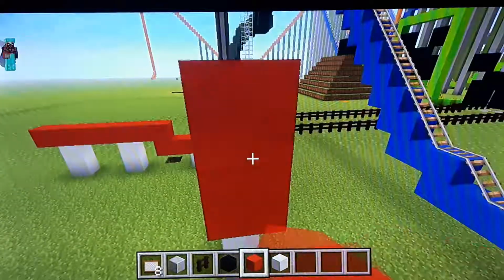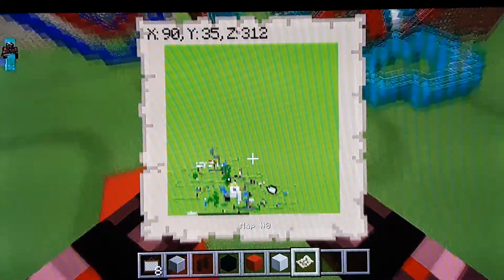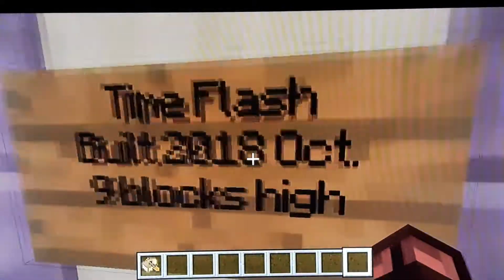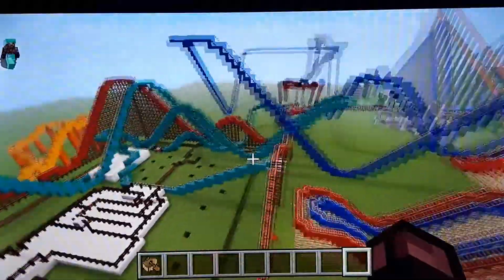Making a Lego roller coaster in Minecraft? Cedar Lake 4